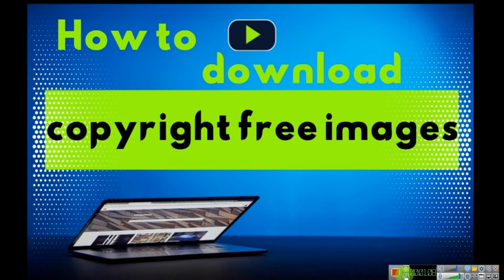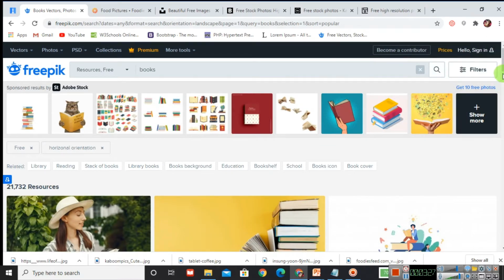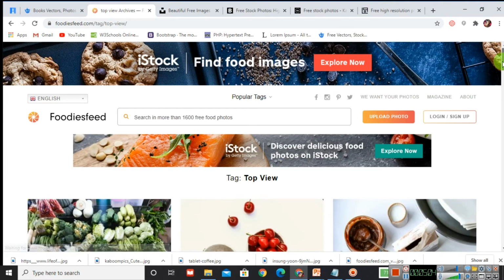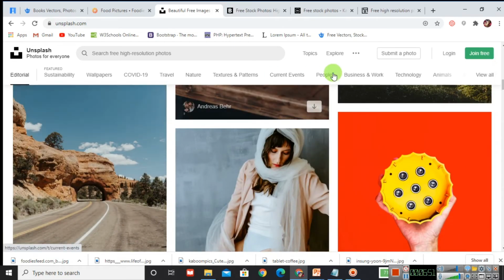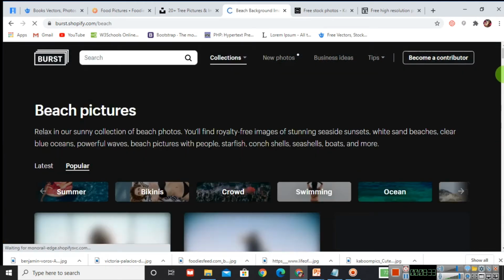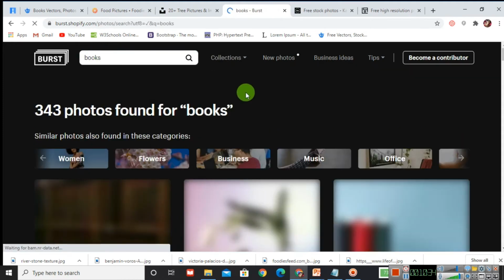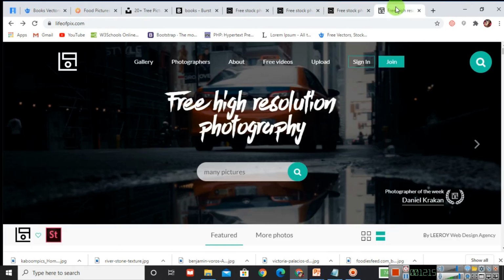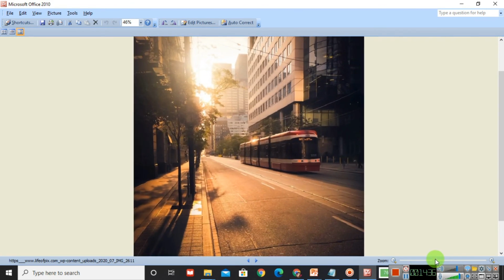How to download Copyright Free Images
Top few Websites for Copyright Free Images| How to Download Copyright Free Images for YouTube